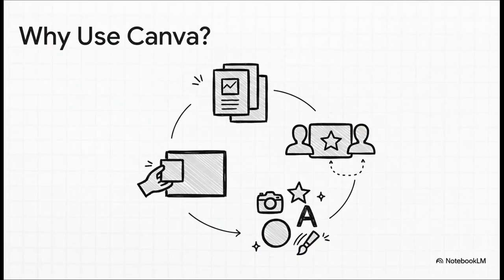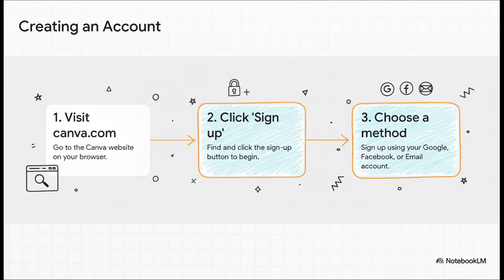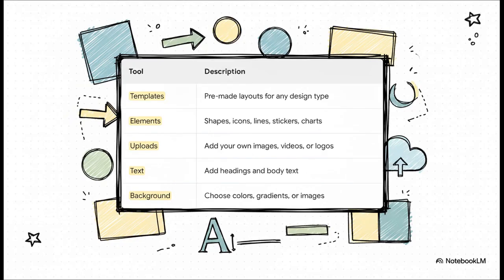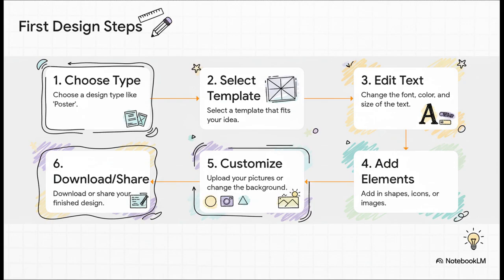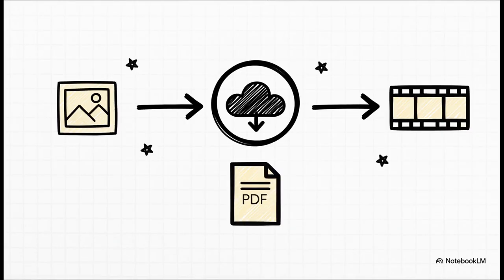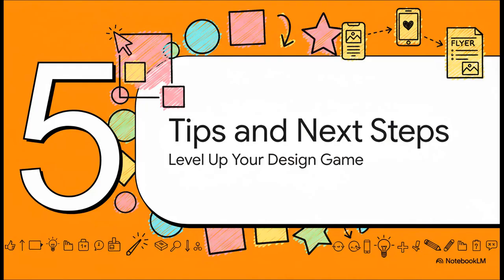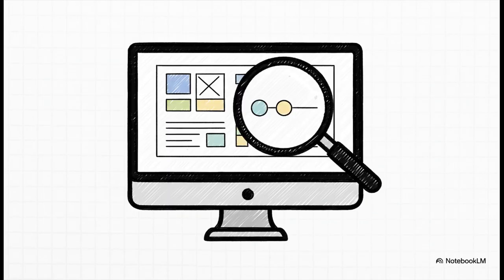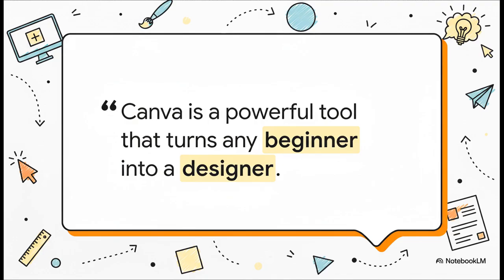Mastering Canva in 5 Minutes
Want to learn Canva fast and easy? 🎨
In this video, “Mastering Canva in 5 Minutes”, I’ll show you how to use Canva like a pro — even if you’re a complete beginner!

You’ll learn:
✅ What Canva is and why it’s powerful
✅ How to create stunning designs quickly
✅ Basic tools every beginner must know
✅ Tips to design posters, social media posts & more

This short tutorial is perfect for:
✔ Students
✔ Beginners
✔ Teachers
✔ Small business owners
✔ Anyone who wants quick design skills

💡 No prior design experience needed!
Just watch, practice, and start designing in minutes.